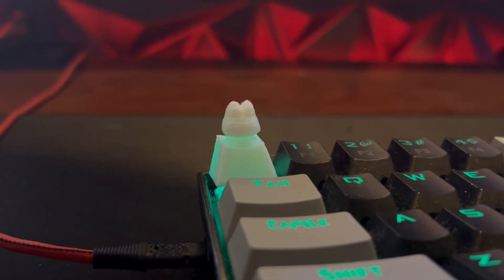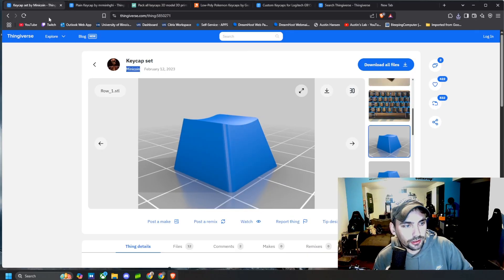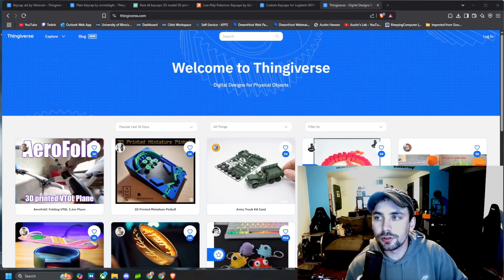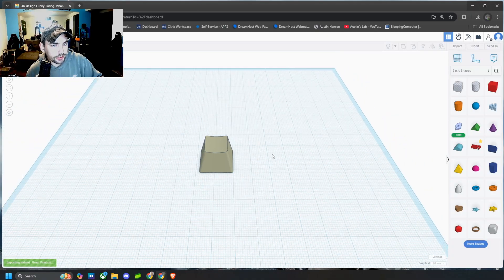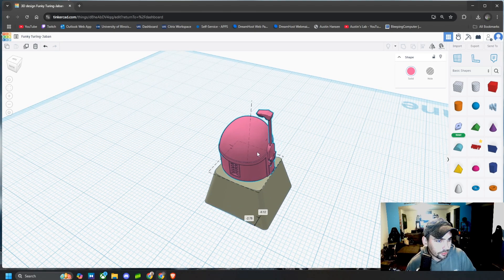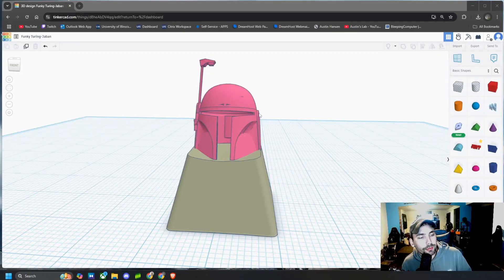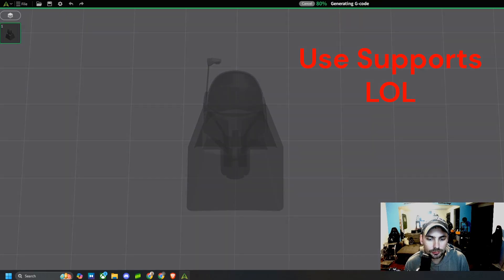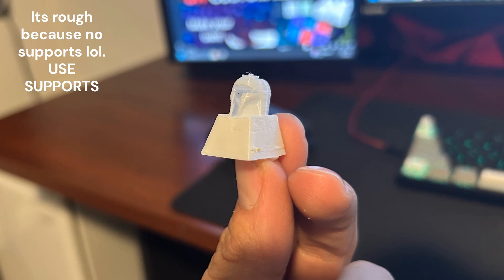How I 3D Print Custom Keycaps Using Free Models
In this video, I’ll show you how to create your own custom keycaps using free STL files! We'll start by downloading standard keycap STL templates, then throw fun objects like helmets or mini-figures on top. Using Tinkercad, I’ll show you how to combine them into a single STL file ready for 3D printing. It's a fun and easy way to personalize your keyboard and make it stand out. Perfect for makers and keyboard fans alike!